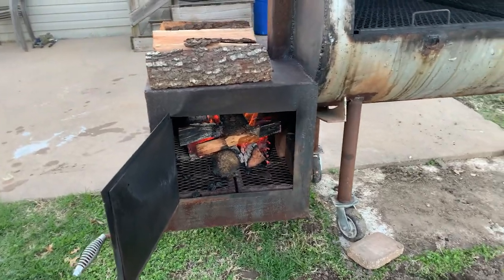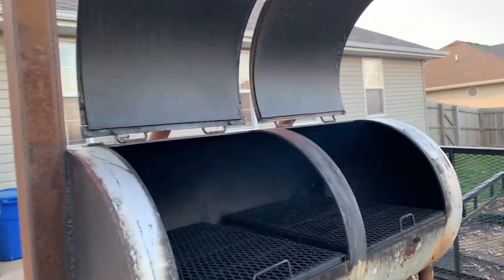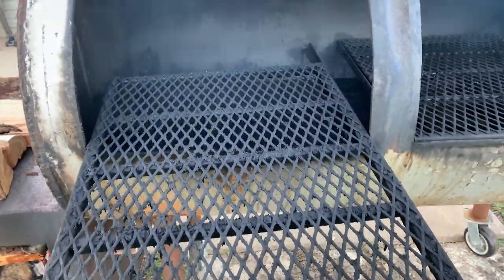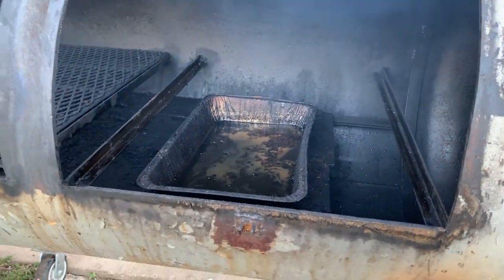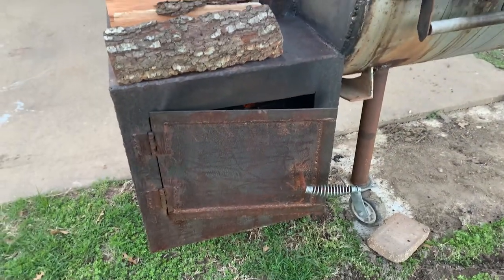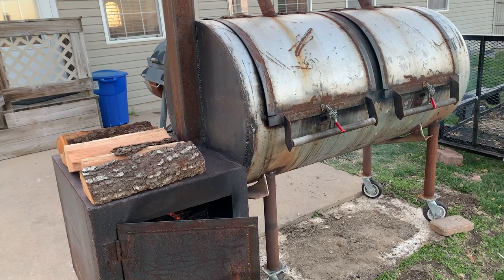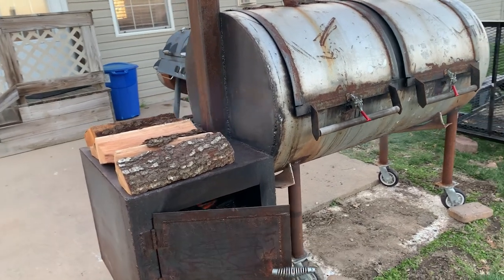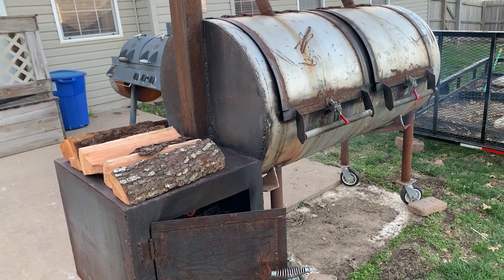Home Made DIY Offset Smoker Tour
Come join me on a tour of my home made DIY reverse flow offset smoker.  It wasn't easy but it was worth it!